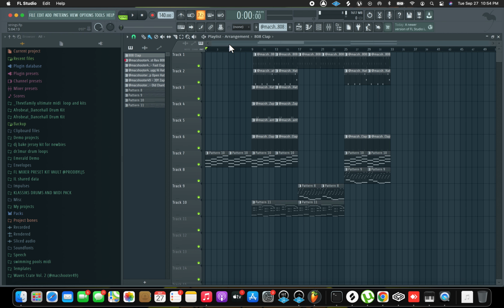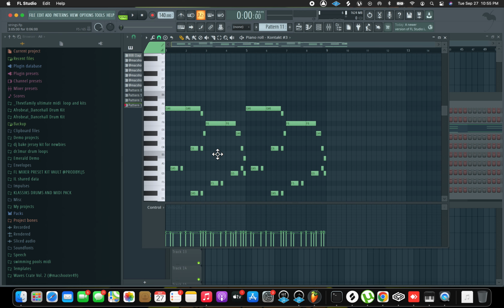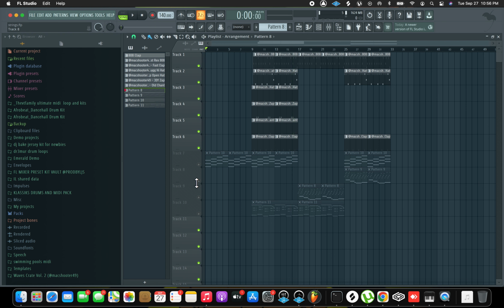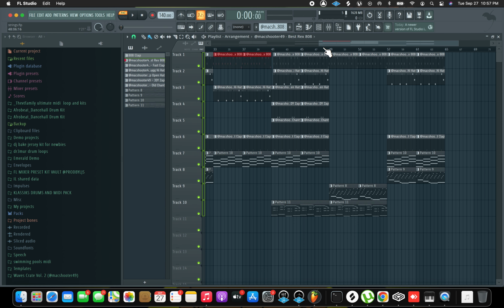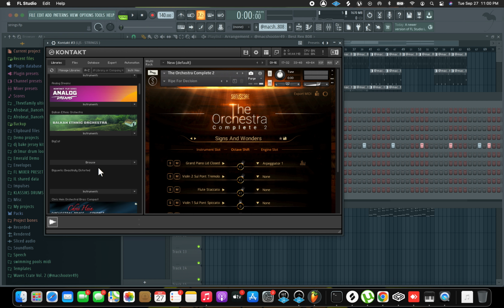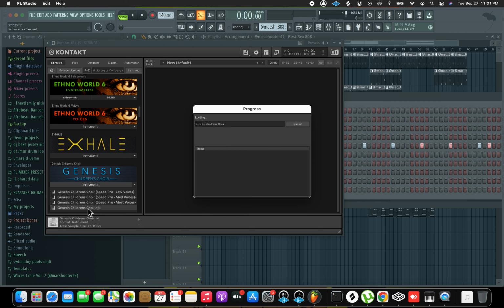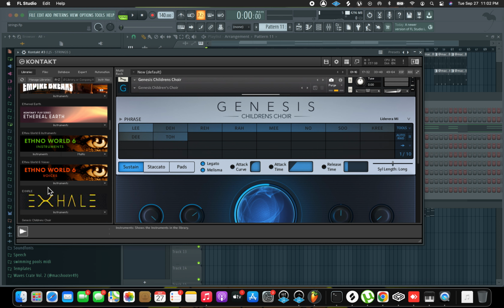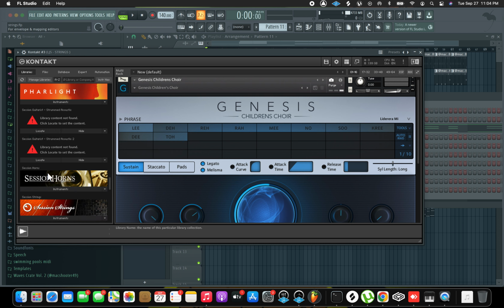How to make an Orchestral/Regalia type beat- the klassik keyz way